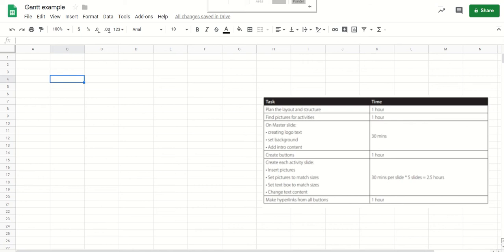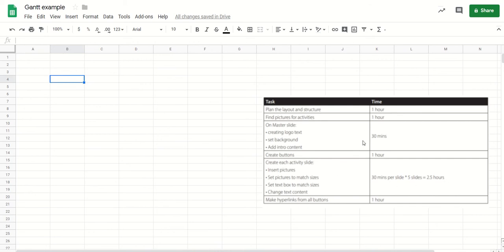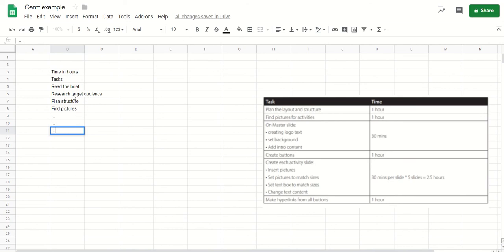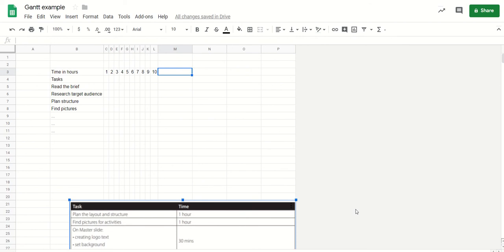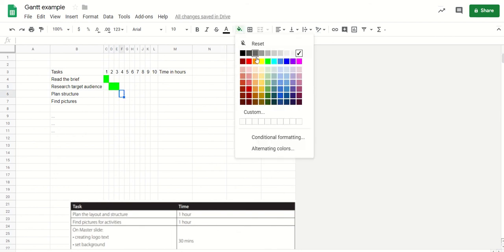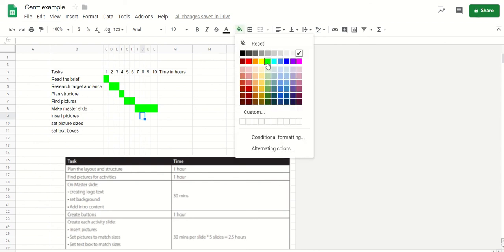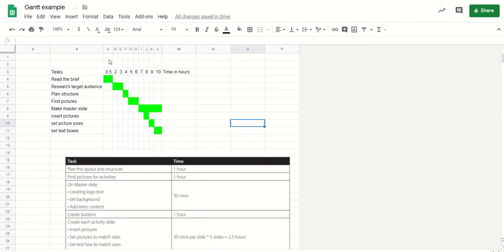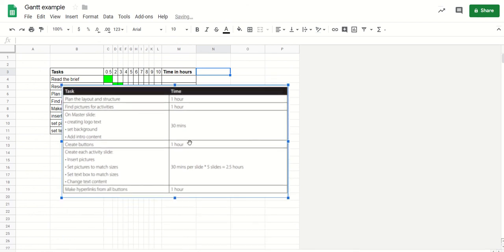RO87 Work Plan